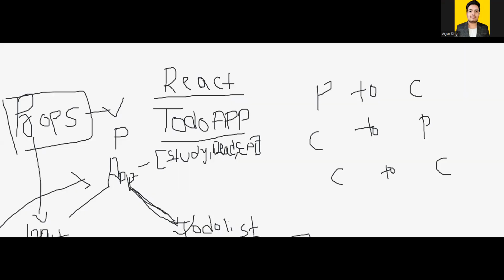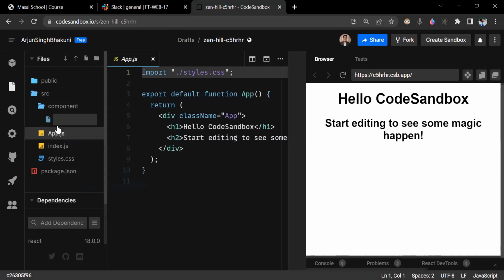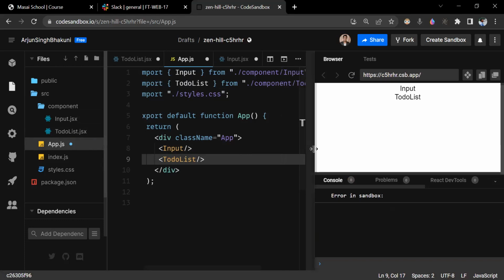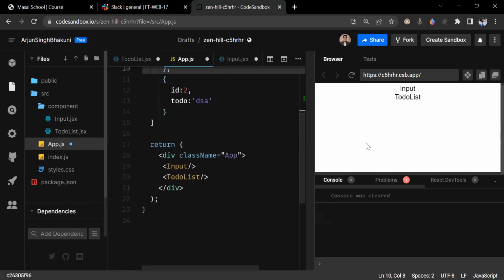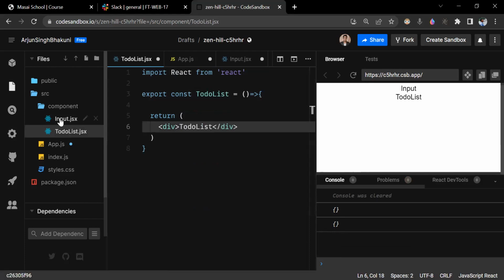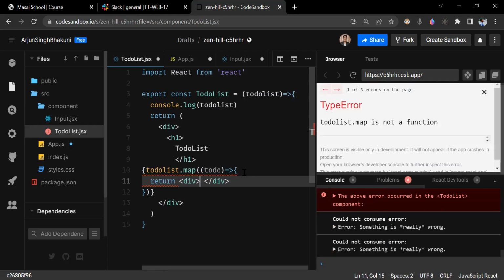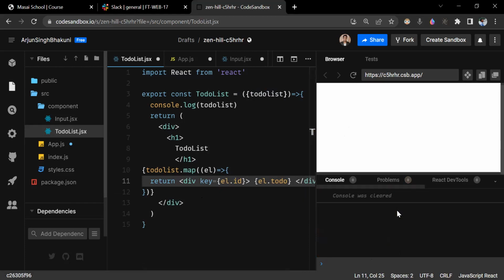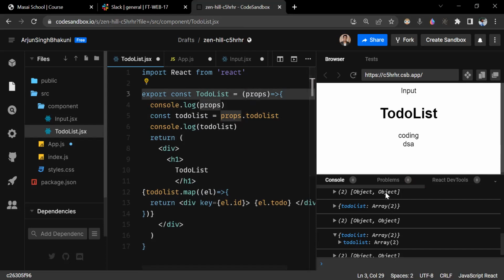Basic Todo App || React Tutorial || how to display data using props? || Masai School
hey guys,

2.00: React app start